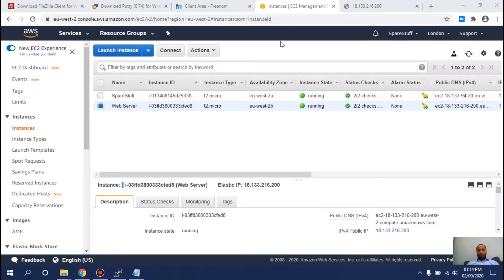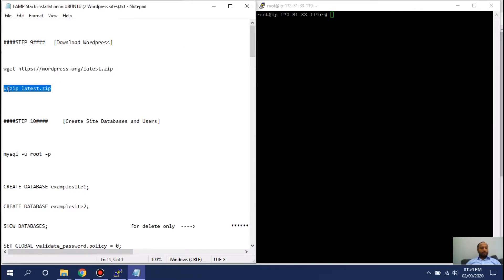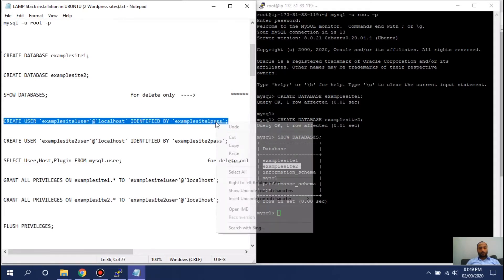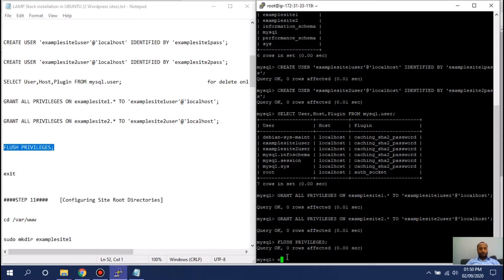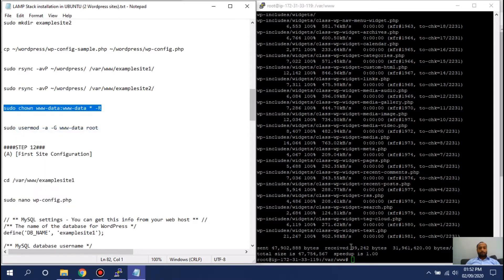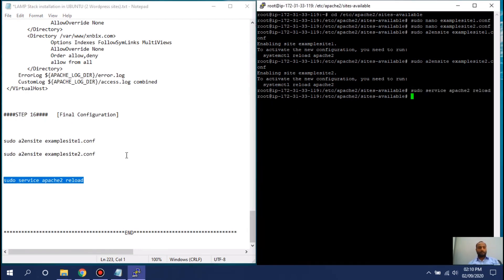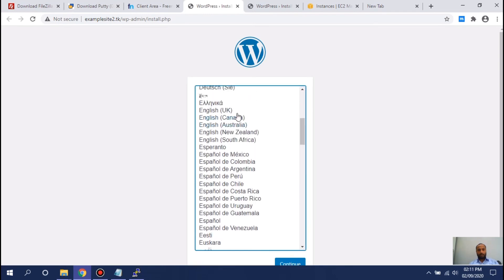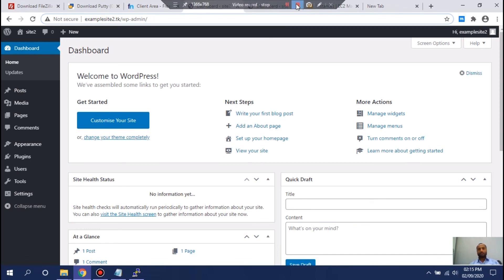2/3 How to host multiple Websites on single EC2 Instance. LAMP stack)(AWS)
UBUNTU 20.04
APACHE 2
PHP 7.4
MYSQL 8.0

Video 2/3

in this video i will share with you how to install two or more WordPress Websites into a single EC2 Server.
same process is for 1, 2, 3 or 100 WordPress websites into a single server. more website means more compute power you will need.

L (Linux)
A (Apache)
M (Mysql)
P (php)

you have to follow me step by step if you want to understand the process.